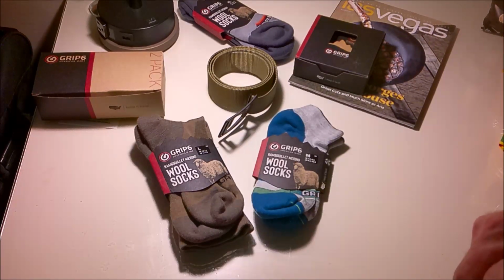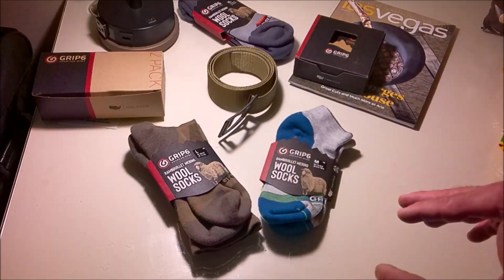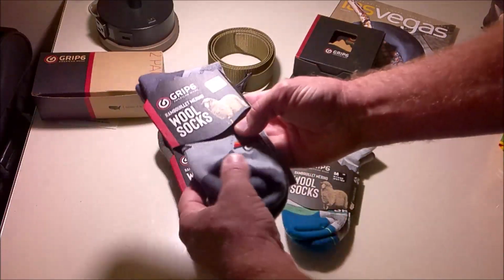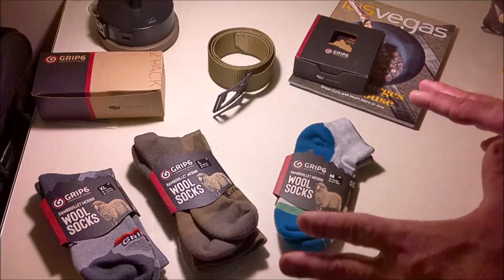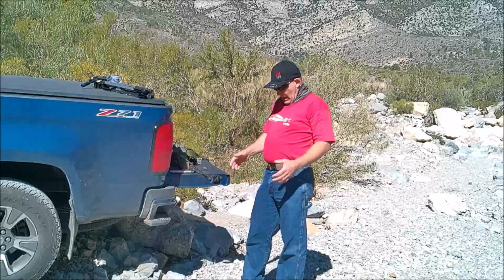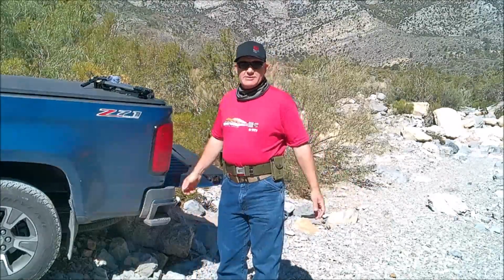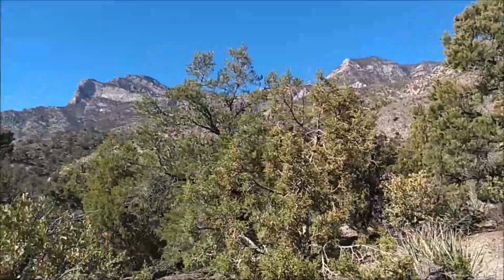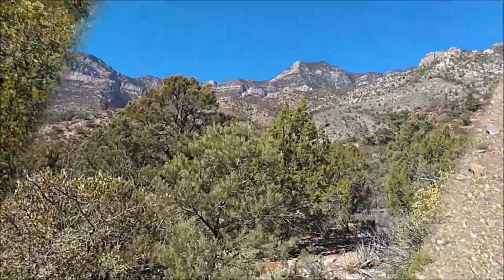First Time Wearing GRIP6 Wool Socks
The video is about our initial impressions of GRIP6 wool socks as much as it is about hiking at Red Rock Canyon National Conservation Area and the right to open carry in Nevada without a permit.

La Madre Spring, Red Rock Canyon National Conservation Area